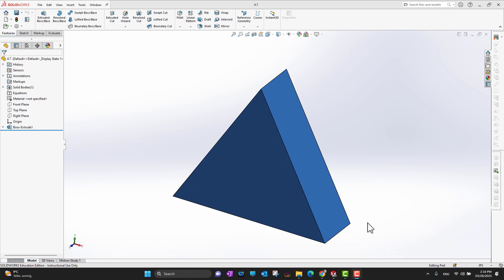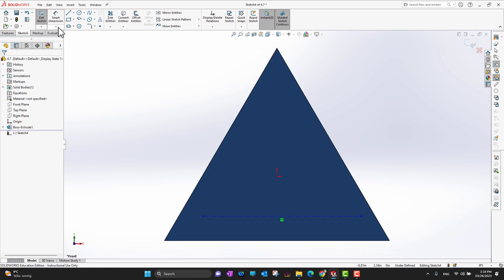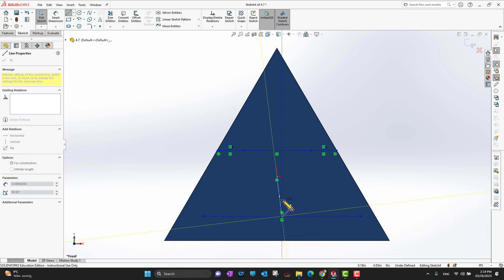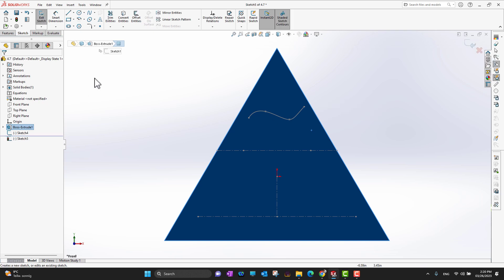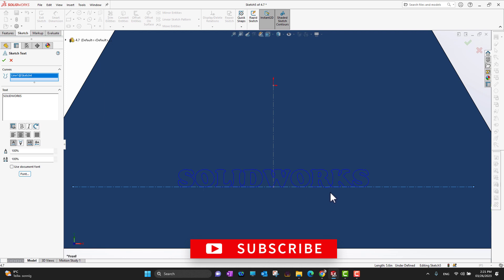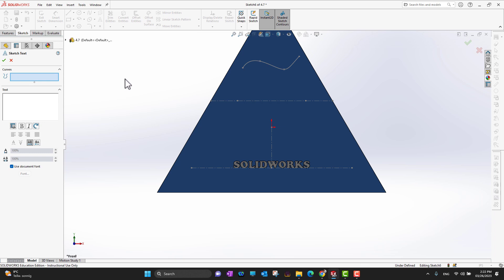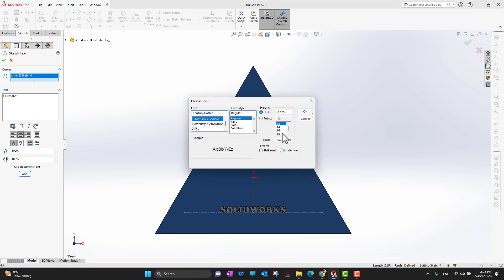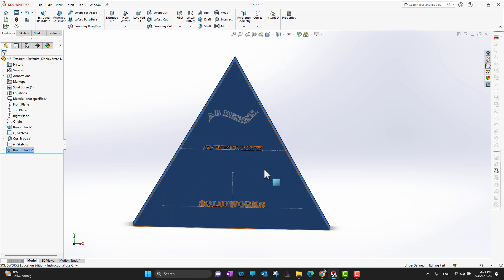How to Add Text to a 3D Model in Solidworks- Solidworks Beginner's Tutorial by AB Designs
In this tutorial, we will show you how to add text to a 3D model in Solidworks. Adding text to a 3D model can help you to label specific components, add annotations, or add branding to your product designs.

We will start by creating a new sketch on the face where we want to add the text. Then, we will use the text tool to create the desired text. We can adjust the font, size, and style of the text to match our design requirements.

After creating the text, we will use the extrude tool to give the text some depth and make it 3D. We can also adjust the depth of the text to suit our design needs.

Next, we will show you how to position the text in relation to the 3D model. We can use the Move/Copy feature to move the text to the desired location and align it with the components of the 3D model.

Finally, we will show you how to modify the appearance of the text by changing its color or texture. This can help you to achieve the desired look and feel of your 3D model.

By the end of this tutorial, you will have a solid understanding of how to add text to a 3D model in Solidworks. This skill can be useful for a variety of applications, such as product design, prototyping, and 3D printing. So, let's get started!